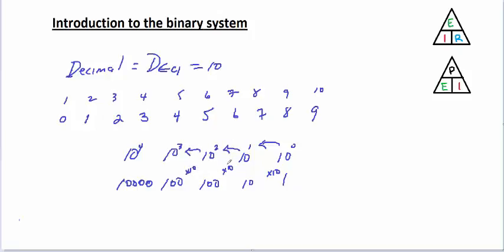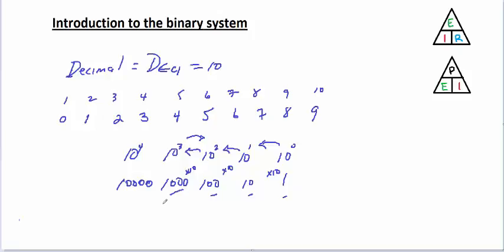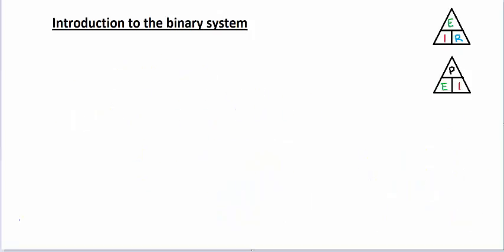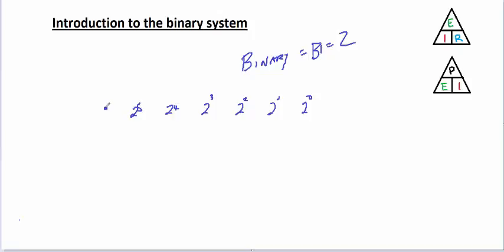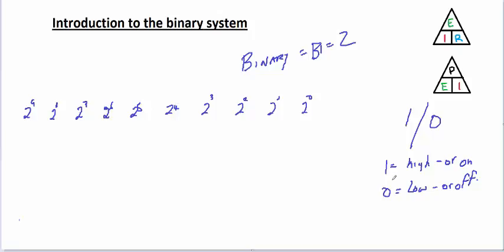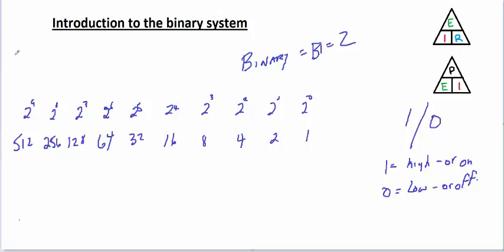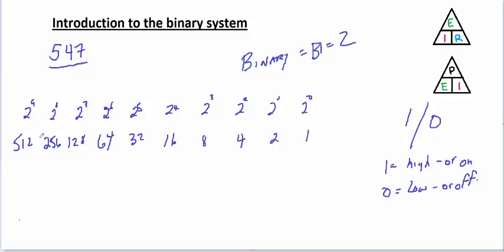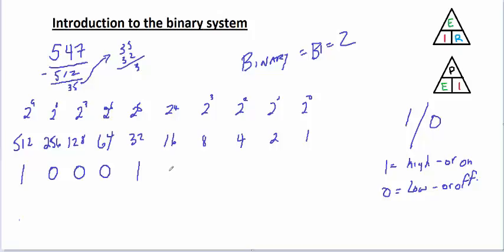Introduction to Binary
Learn about the binary numbering system.